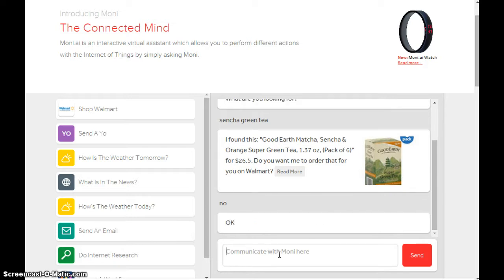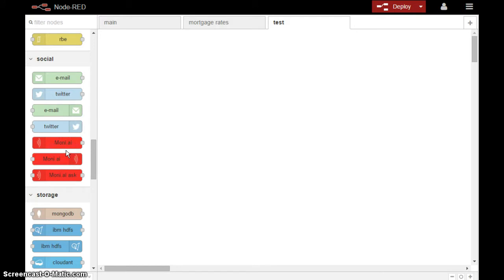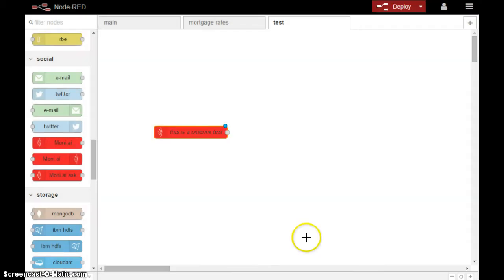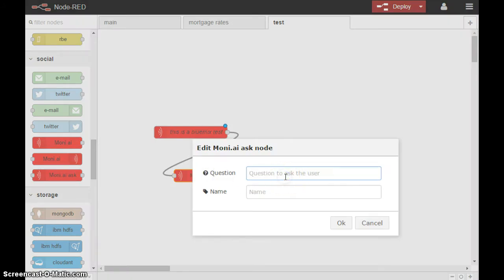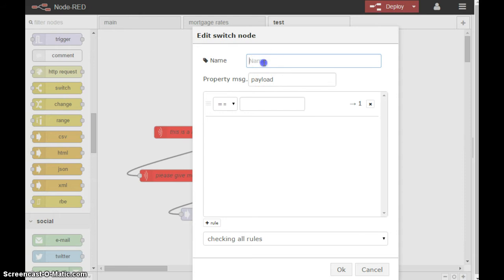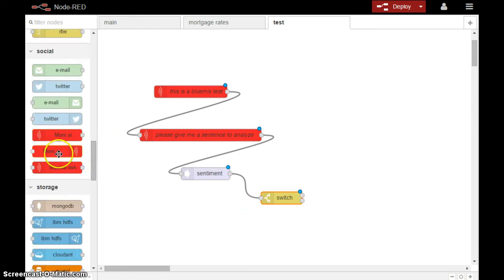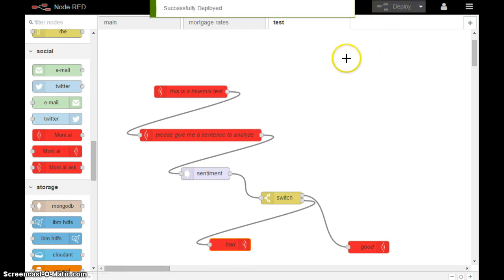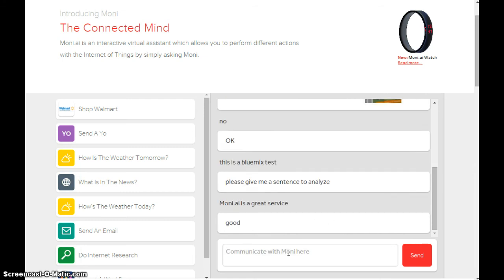Moni ai IBM bluemix demo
IBM Bluemix and Moni.ai Demo. How to create a Voice Channel on the Moni.ai platform.